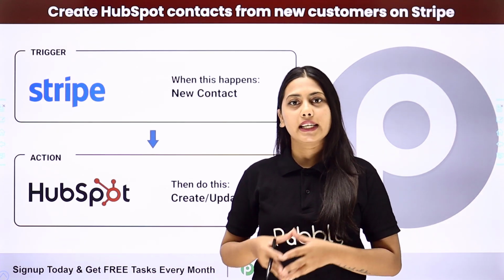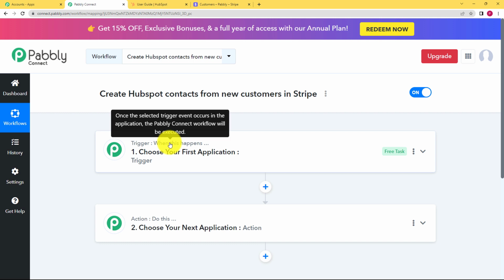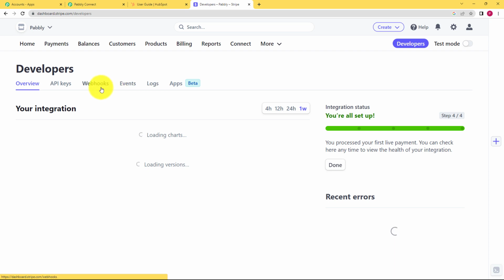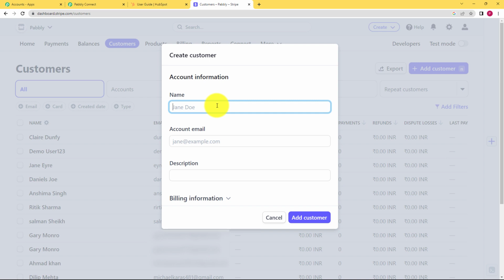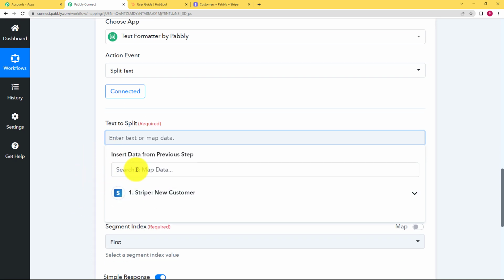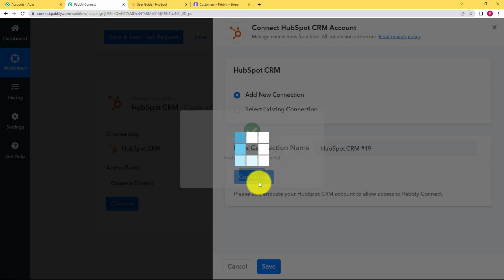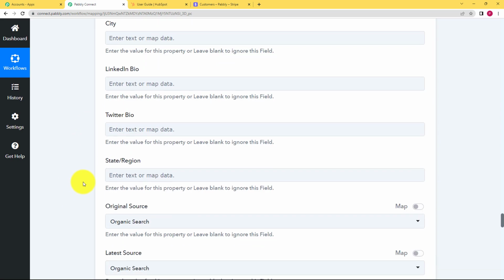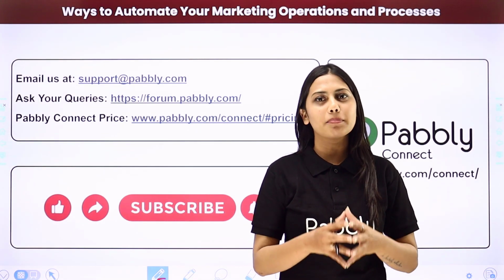How to Create or Update HubSpot Contacts from New Customers on Stripe - Stripe HubSpot Integration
This video explains how to use Pabbly Connect to create or update HubSpot contacts from new customers on Stripe. Pabbly Connect is an integration platform that allows users to connect different applications and automate their workflows. With Pabbly Connect, you can easily set up a bridge between Stripe and HubSpot so that you can automatically create or update contacts in HubSpot whenever a new customer is created on Stripe. This article will provide a step-by-step guide on how to set up and use Pabbly Connect to automatically create or update HubSpot contacts from new customers on Stripe.

1. Automation: Pabbly Connect offers automation capabilities that can help you automate mundane and repetitive tasks. This allows you to save time, money and resources.

2. Integration: Pabbly Connect provides a wide range of integrations so that you can connect different web services with each other. This helps you to create smarter workflow processes and make your business more efficient.

3. Security: Pabbly Connect takes security seriously and provides an industry-standard security system to protect your data and applications.

4. Scalability: Pabbly Connect is highly scalable and allows you to easily add new applications and services to your workflow.

 5. Cost-effective: Pabbly Connect is cost-effective and provides plans for different business sizes.